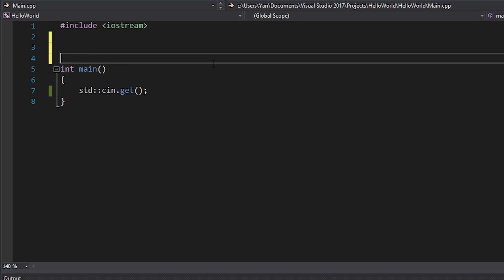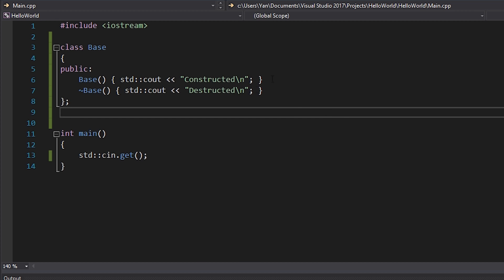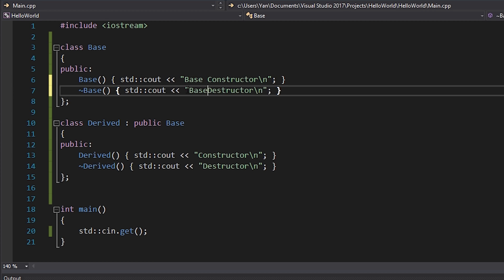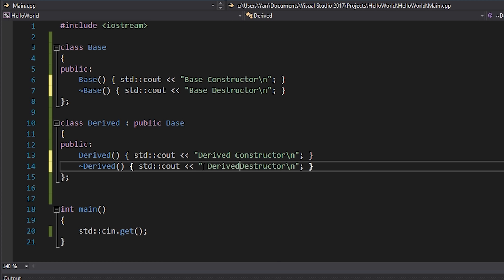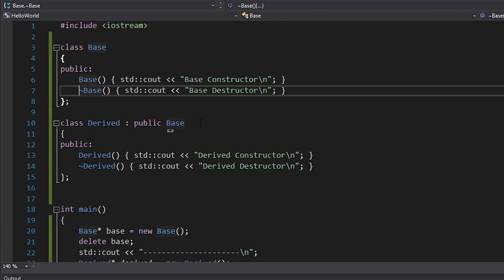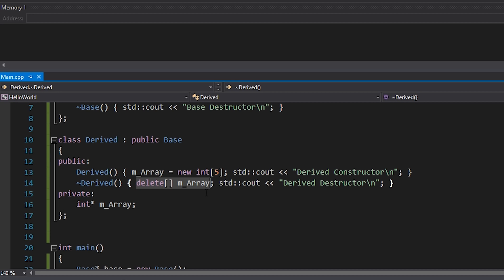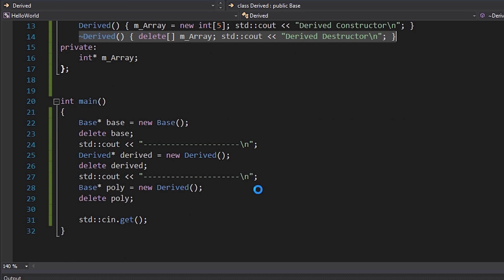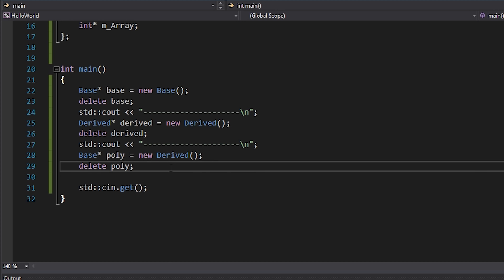Virtual Destructors in C++